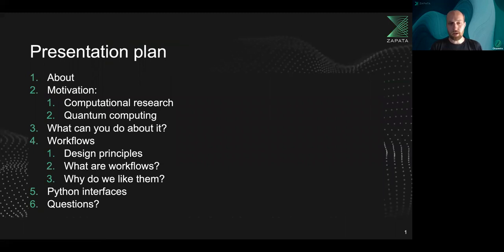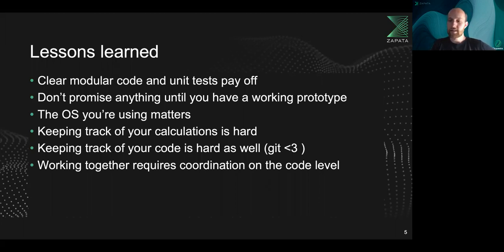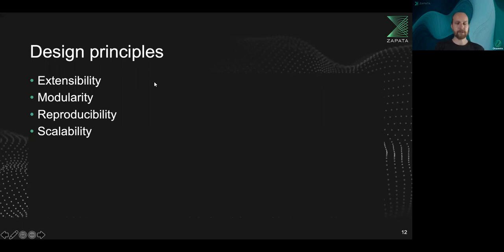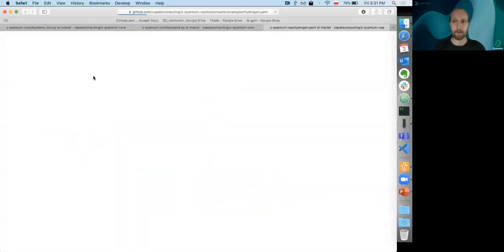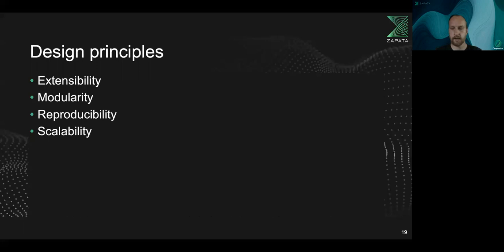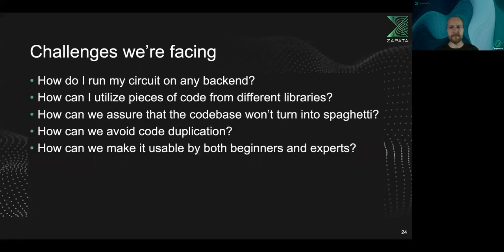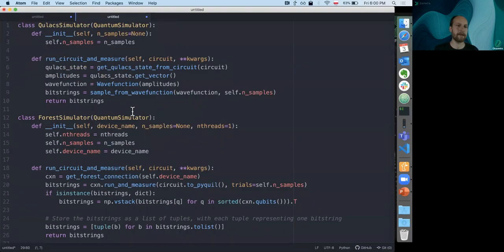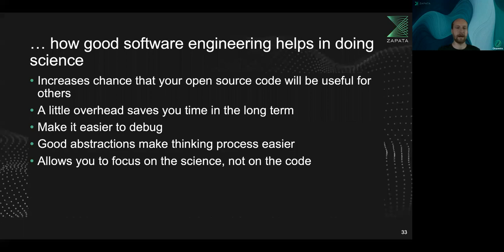Using workflows in QC – how good software engineering helps in doing science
Webinar Abstract:
In this talk I’ll talk about different challenges that people working in computational sciences (especially QC) face and how we can use good software engineering practices and tools to help ourselves. In particular, I’ll talk about how workflow systems give experiments flexibility, scalability and repeatability so you can accelerate your research. These principles underlie the software design choices we made at Zapata while creating Orquestra.

Bio:

Michał Stęchły
Michal Stechly has background in physics, machine learning and broadly defined engineering. Professionally, he has merged these skills to bridge the gap between research and software engineering. His main interests in quantum computing are variational algorithms, optimization and near-term applications.
He works as a Quantum Software Engineer at the Toronto office of Zapata Computing and is a core team member of Quantum Open Source Foundation and Q4Climate initiative. He also is an author of a blog Musty Thoughts, where he shares his knowledge and experience about QC.